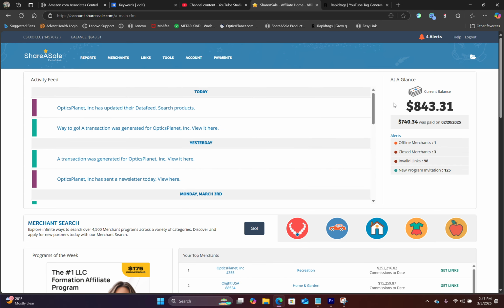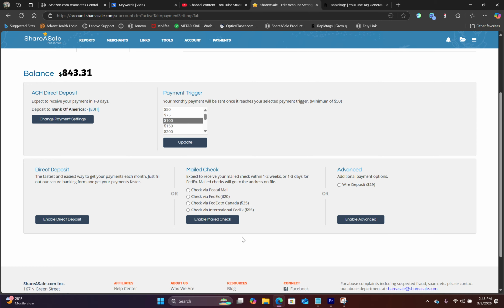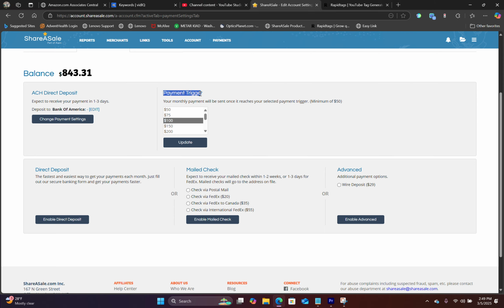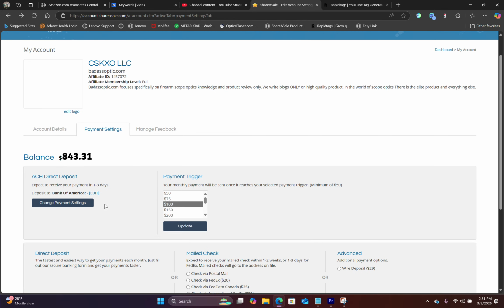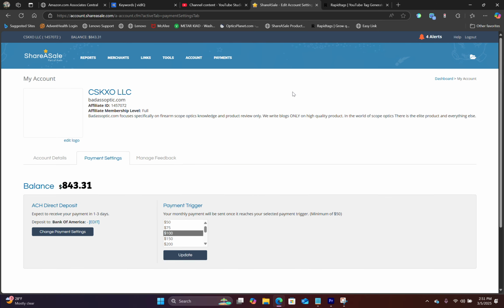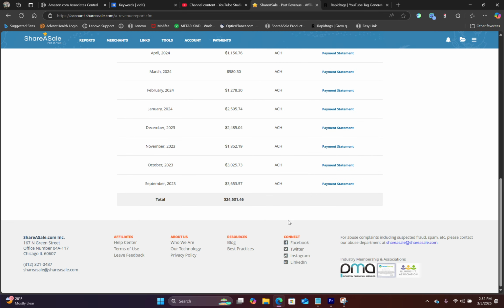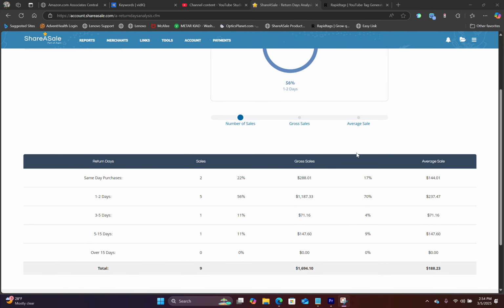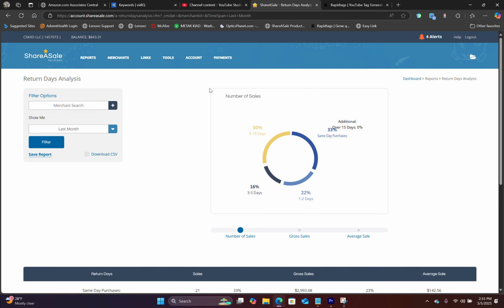How to Setup Payment Method On ShareASale Affiliate Account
This is exactly how to setup payment method on ShareASale account.

Be sure to always use Direct Deposit without risking mail checks that can potentially get lost.

If it's a business, always wire deposits into a Business Checking account.